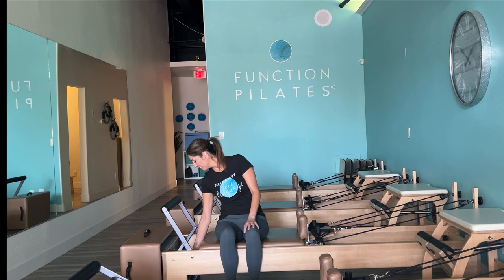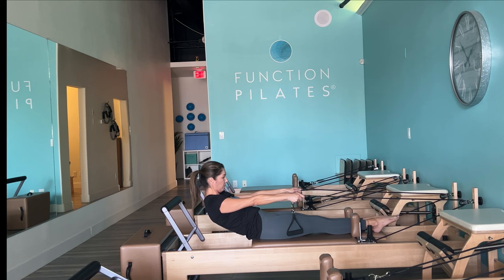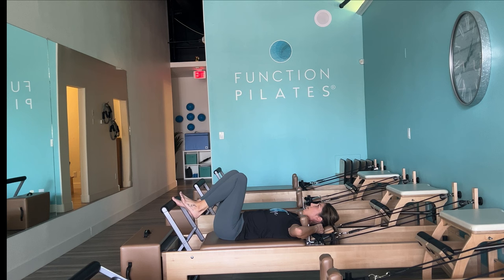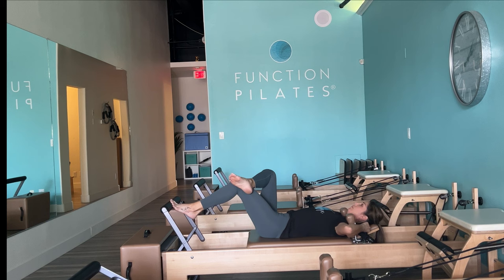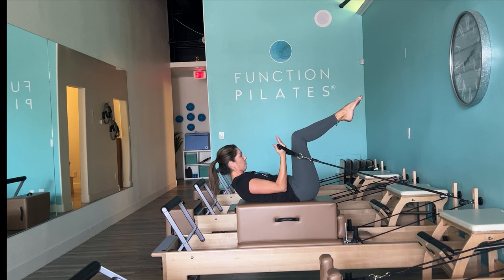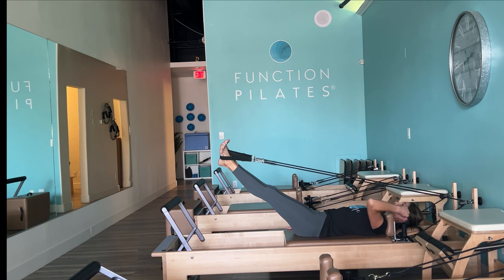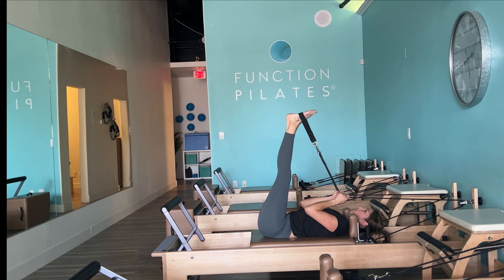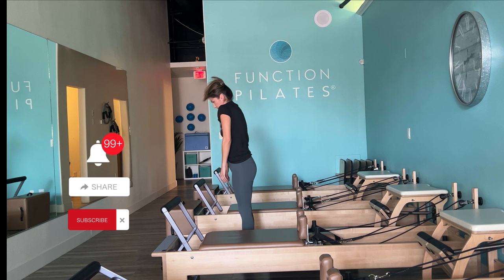Reformer Workout ~ 40 Minute Intermediate Ab Glow Up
In this weeks workout, we are supporting our bodies with the knowledge of basic Pilates principals and applying an extra layer of intrinsic ab work. The full body flow will ask you to focus on control in every movement, release a desire to push through an exercise and strengthen your inner awareness for a beautiful connection to mind body.

Staying Connected:

Follow Function Pilates on Facebook!

Follow Vanessa on Instagram! @vanessa.kelly.functionpilates